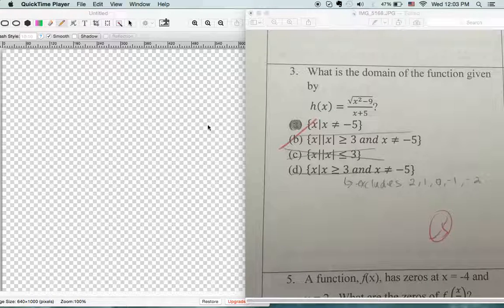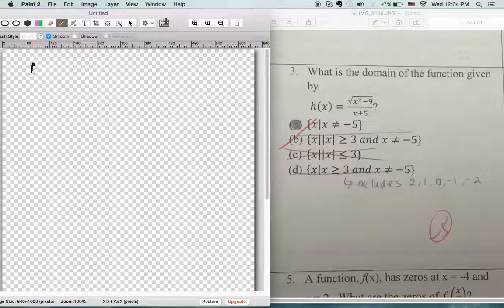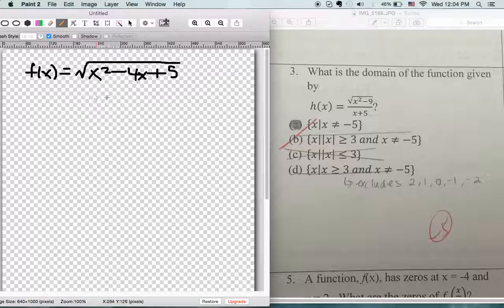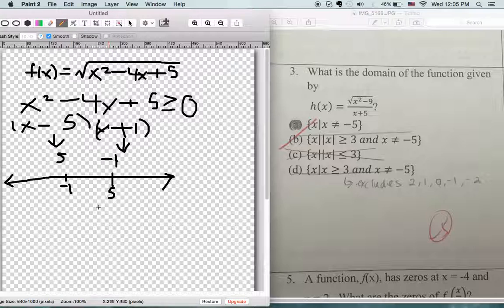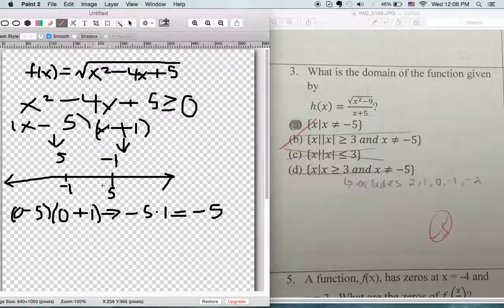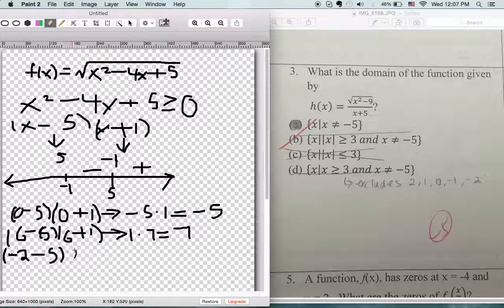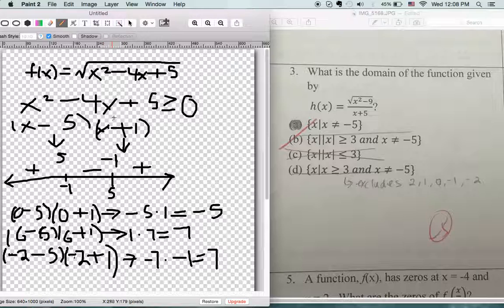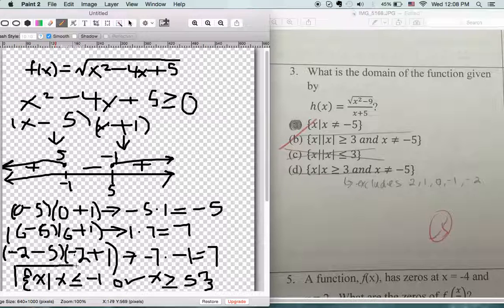Test #1 Problem #3 (variation)